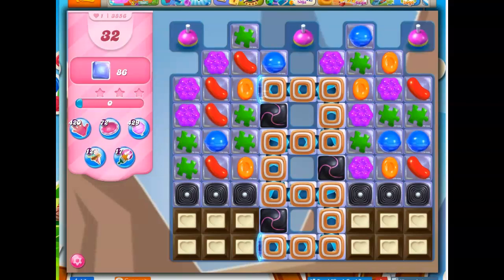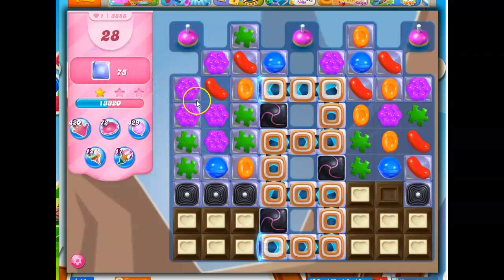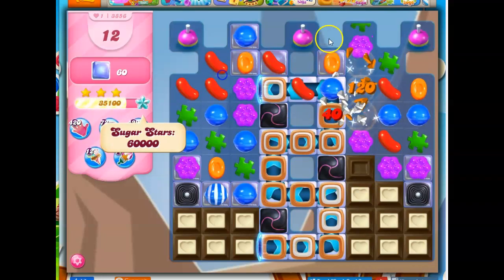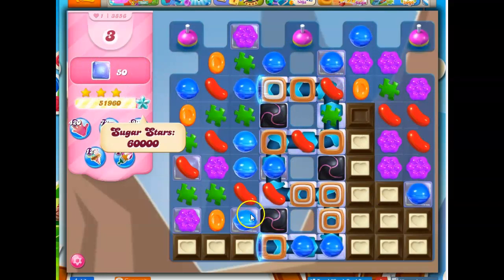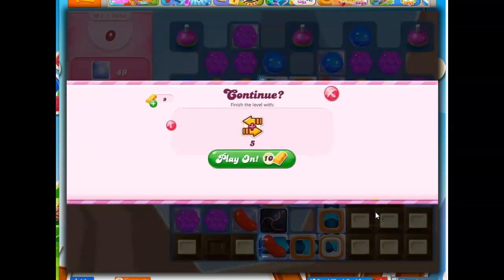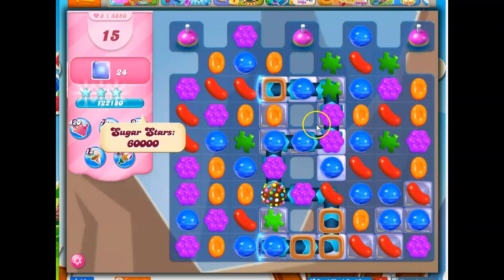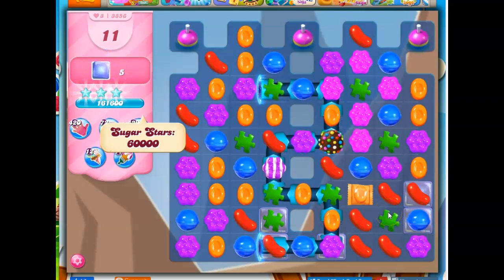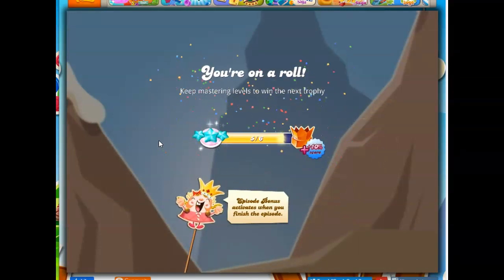Candy Crush Level 3856 Talkthrough, 32 Moves 0 Boosters